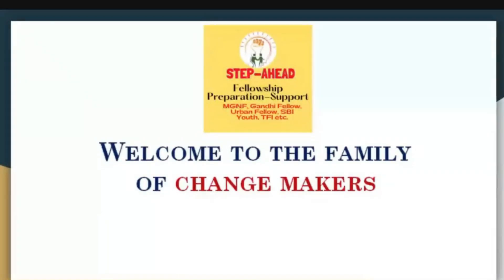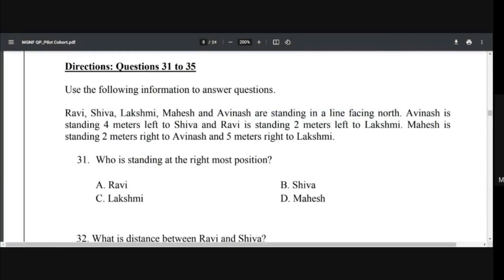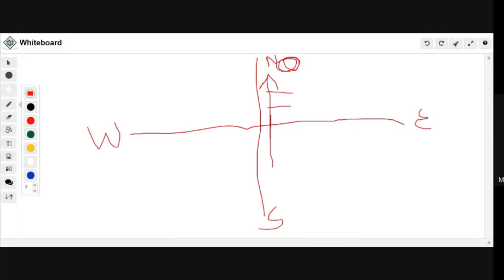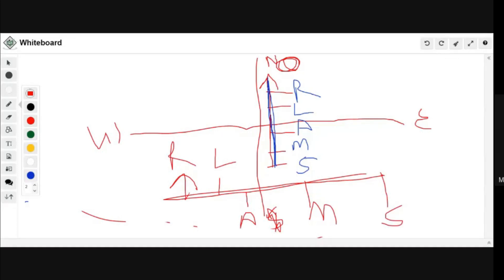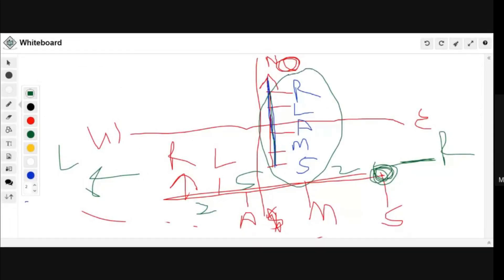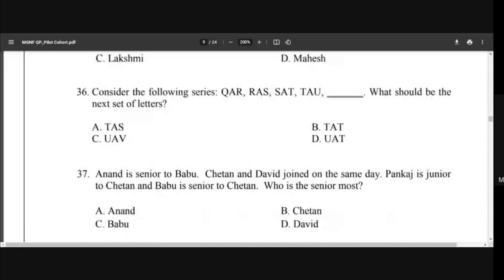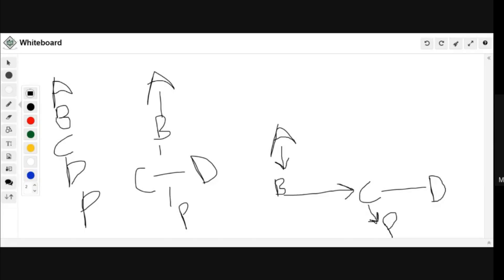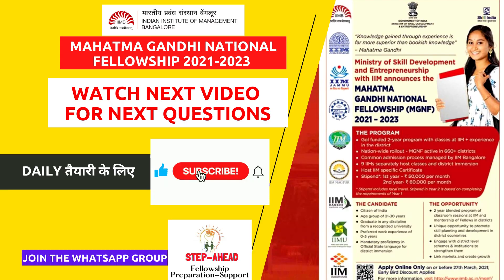MGNF Exam Preparation || Question Paper 3rd Video on Math-Reasoning Solution | STEP-AHEAD | Vinay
This is the 3rd video of the session of solving MGNF Last Year Question Paper, specially Math-Reasoning Questions with Learning Sequence, ordering and mathmatical situations.
If you want to attend our collaborative study classes, Join our whatsapp group-

Mahatma Gandhi National Fellowship (MGNF) is a Certificate Program in Public Policy and Management offered by IIMs. It has been designed at the initiative of the Ministry of Skill Development and Entrepreneurship (MSDE), Government of India (GoI) and implemented in collaboration with State Skill Development Missions (SSDMs).